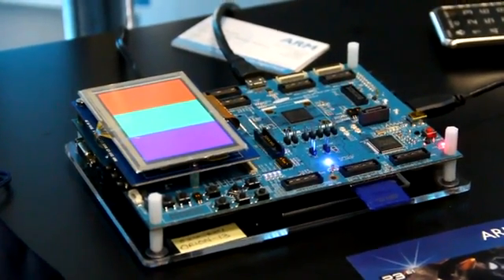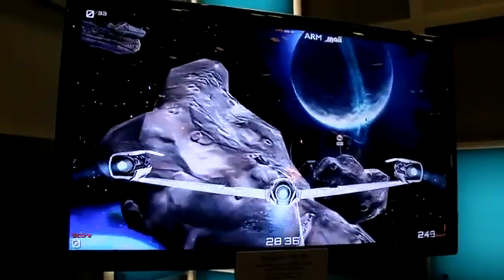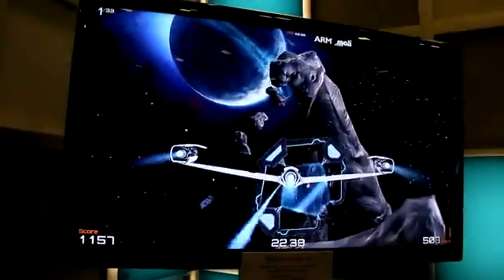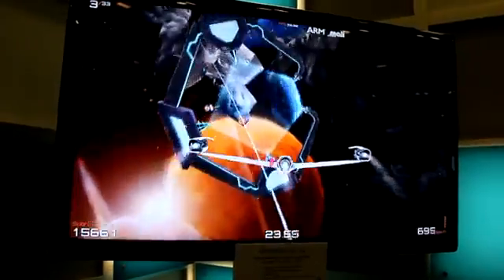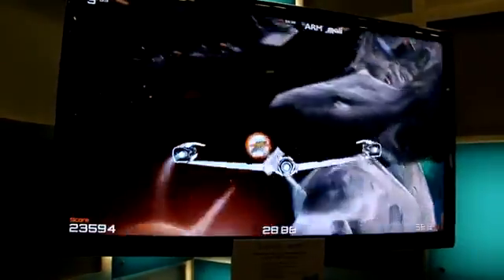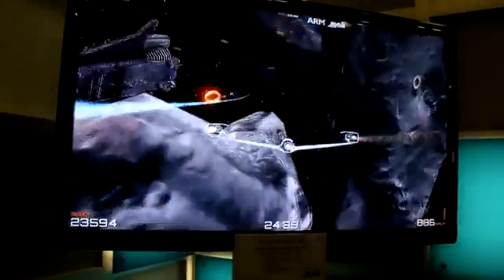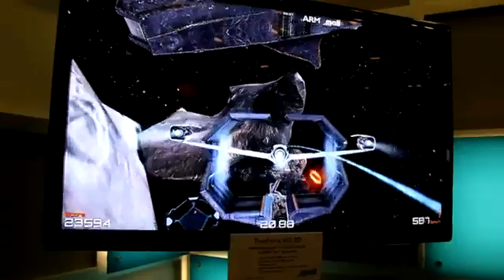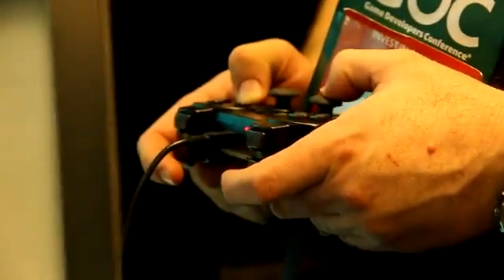Samsung Exynos 4210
Der Samsung Exynos 4210-Prozessor wird sich in einem Teil der Samsung Galaxy S2-Smartphones wiederfinden. Da Samsung neben dem Exynos auch Tegra 2-Prozessoren verbauen wird, ist noch nicht bekannt welcher Prozessor in der deutschen Version verbaut wird. Wirklich sorgen muss man sich darüber aber wohl nicht machen. Engadget hat ein Video, dass den Prozessor bei der Wiedergabe eines Spieles über einen HDMI-Anschluß zeigt. Hier werden immerhin 60 fps erreicht: